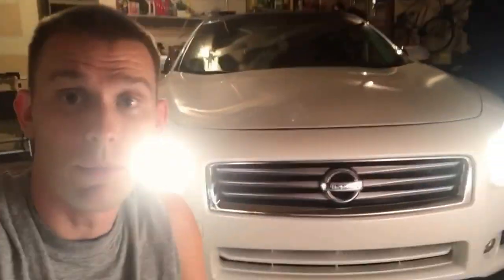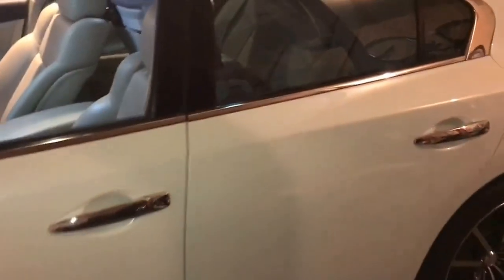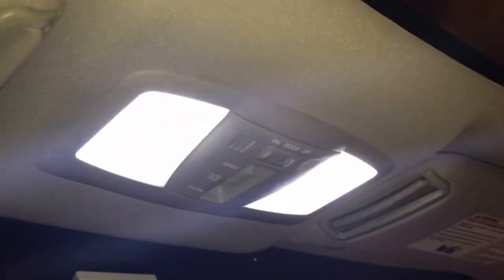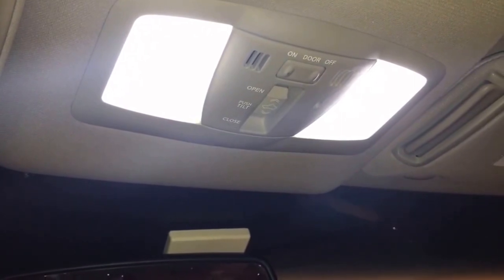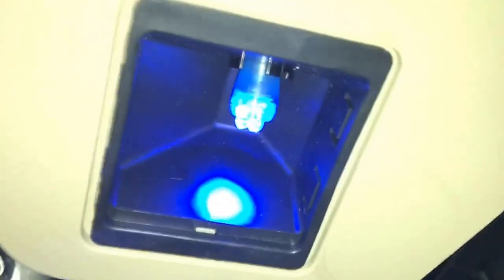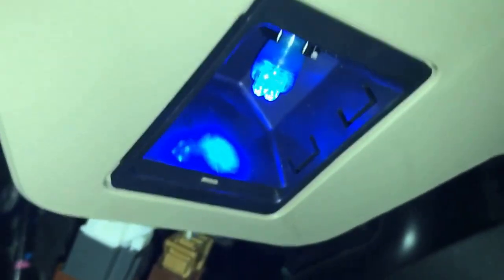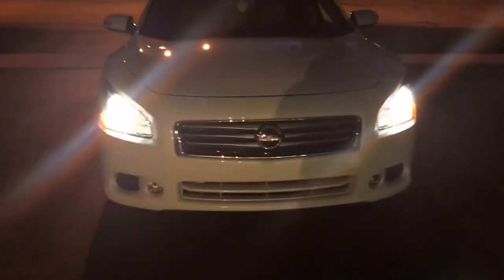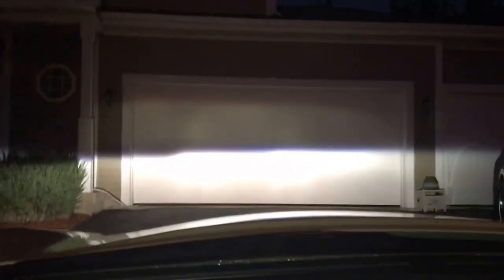Nissan Maxima How to Change ALL lights to LED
Quick and Easy Changing out all interior / exterior bulbs from stock to LED's on my 2012 Nissan Maxima S / SV.

The first mod or upgrade I do when I get a new car is swap out all of the stock yellow icky lights to a nice bright clean white / blue LED bulbs.  These modifications make a very nice difference in overall appearance and feel of the car.

*Also this DIY is helpful to replace a burnt out light.

Timestamps:
0:44 Change the Map light bulbs or Reading lights bulb
2:26 How to change the drivers side bulb by your feet
3:11 Changing the door lights or Step light
5:52 Swap out the rear seat reading bulbs
7:51 End result picture of interior LED's
8:33 How to change the trunk light to LEDs
9:19 Replace the License Plate Bulb
19:26 How to change out Stock OEM Headlights to HIDs without removing the front bumper
24:58 End result of HID's from exterior and interior views for brightness / color

This should work on the following years:
2008
2009
2010
2011
2012
2013
2014
2015
2016
2017
2018 or newer

Bulb info:
Interior / exterior bulbs Wedge bulbs -- 194 / 168 / T10

HID's -- Osram 66240CBI Xenarc CBI D2S Light, Pair
 Wattage: 35 Watt
 Bulb Color: 5500K
 Bulb Type: D2S